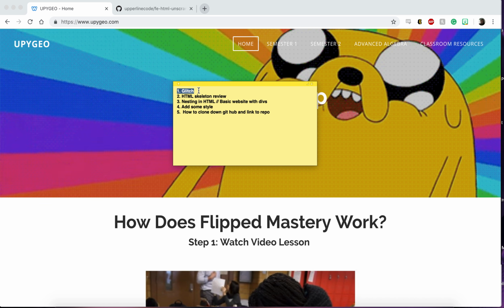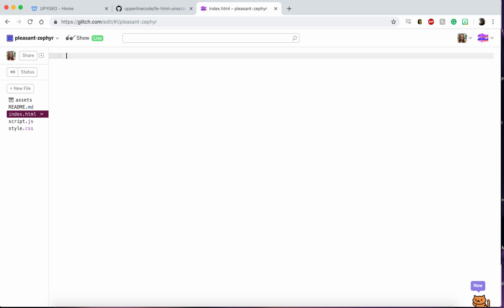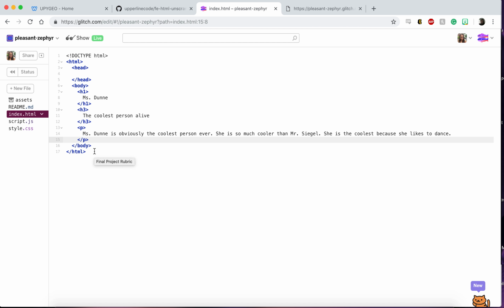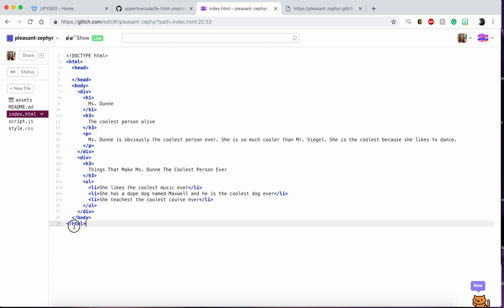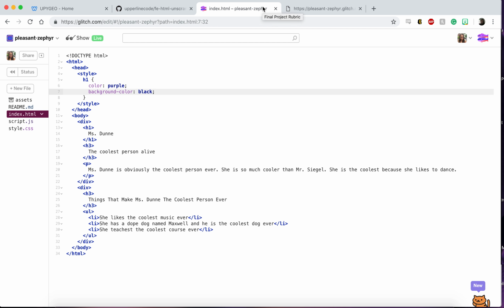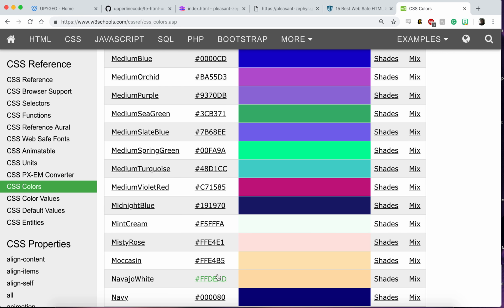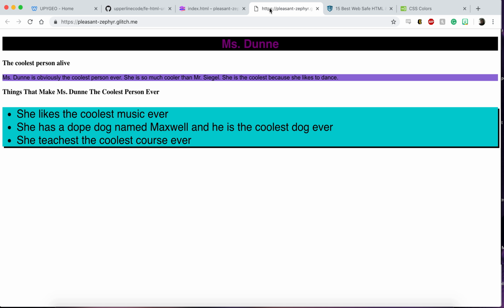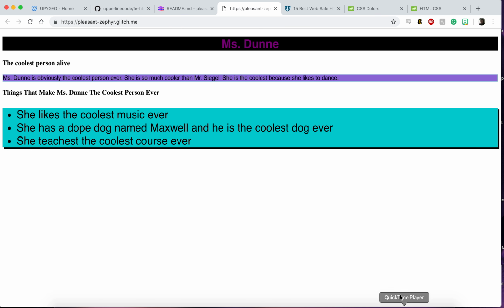Nesting and CSS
Getting set up on Glitch
HTML Skeleton Review
Nesting & Divs
Intro to CSS Styling